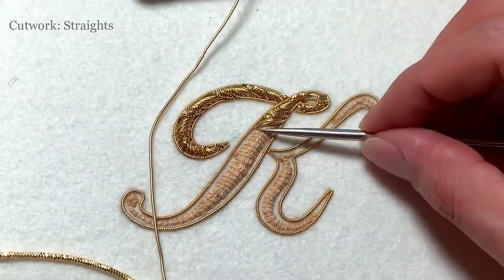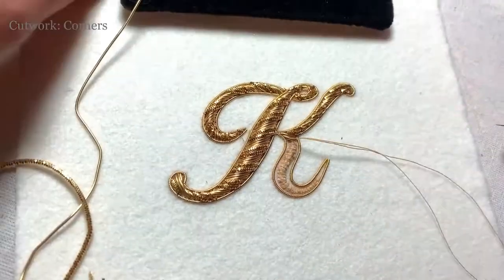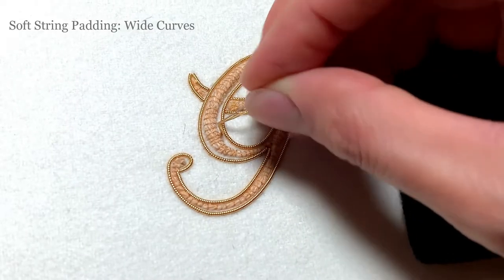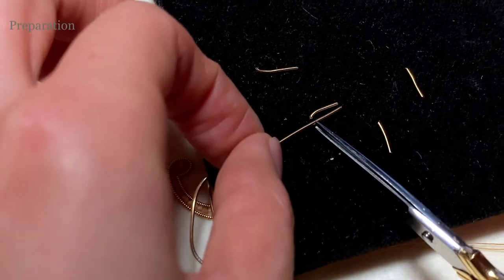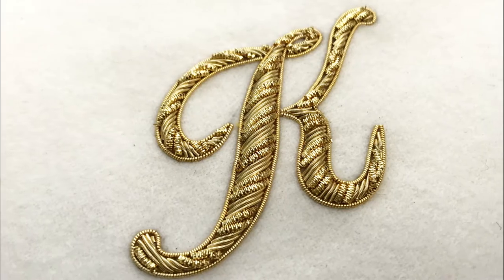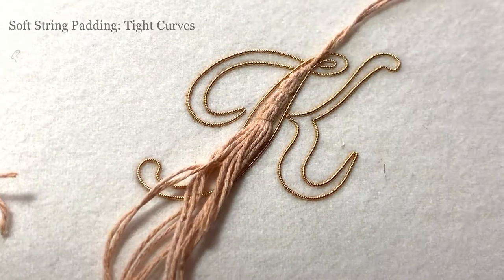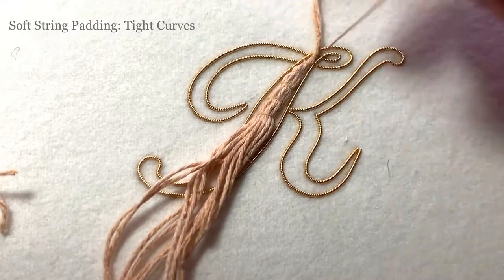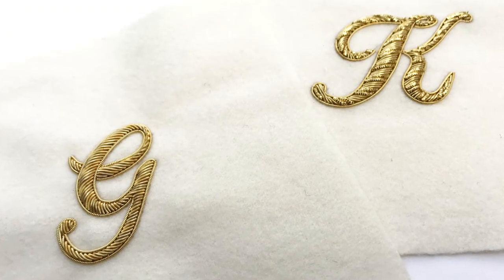Goldwork Letters 3: Cutwork with Padding and Pearle Purl is now available!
Goldwork Letters Style 3: Cutwork with padding and Pearle Purl edging is here. The final step in our goldwork for lettering series aimed at those who have done some goldwork before and are ready to apply those skills more specifically. Taught by breaking the letters down into their characteristics, we discuss the intricacies of the elements you will face and how to deal with each of them as well as showing how to bring all those elements together into one considered, cohesive outcome.

There are no kits for this class as we encourage you to make your own creative material choices for a truly personalised outcome. Do check out the materials listed on the class for our guide to what you’ll need. Head over to the London Embroidery school website for all the details and access to our most technically advanced goldwork class to date.